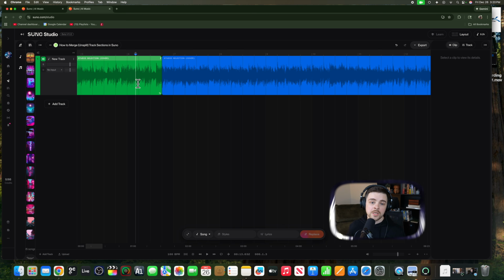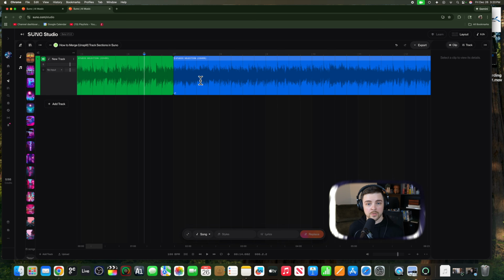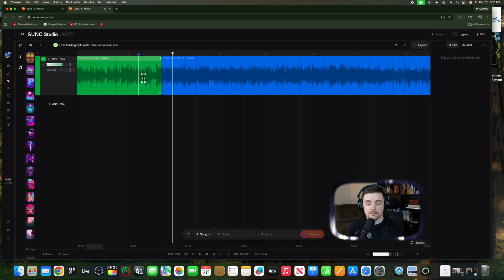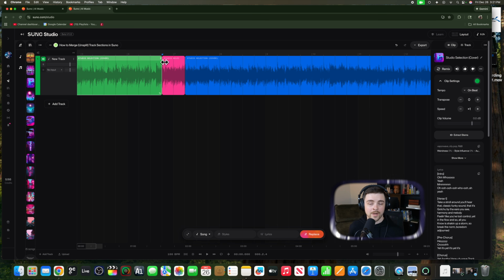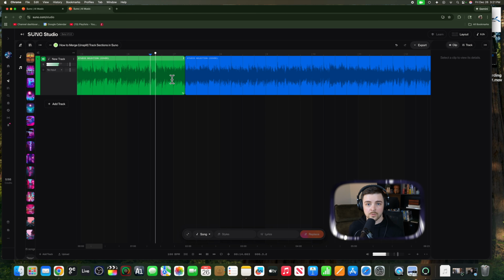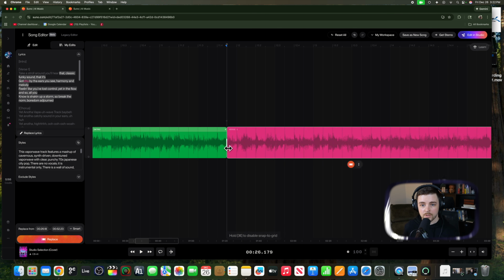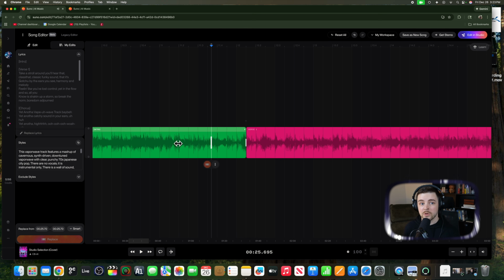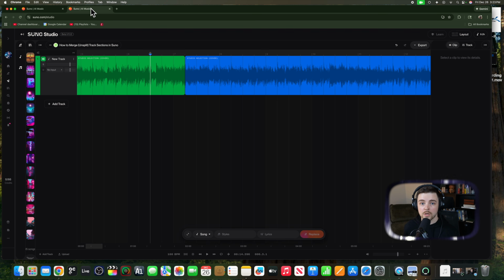How to Merge or Unsplit Track Sections in Suno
In this video tutorial, I'll show you how to adjust, consolidate, and "unsplit" track sections in Suno.

0:00 Intro
0:34 How to Merge, Consolidate, Adjust, Etc. Sections in Studio
2:24 How to Merge, Consolidate, Adjust, Etc. Sections in the Editor
3:41 Conclusion